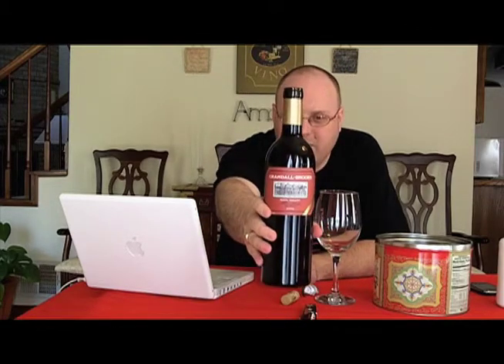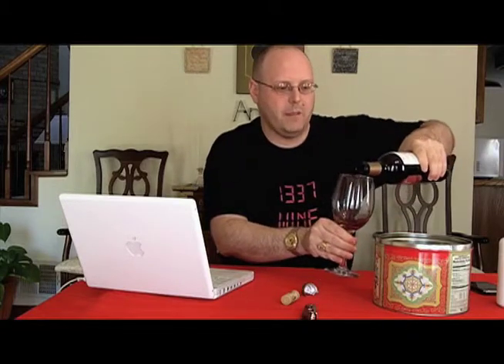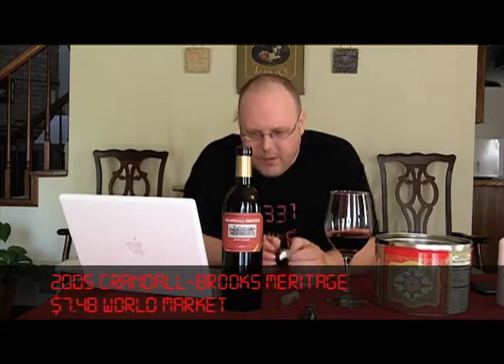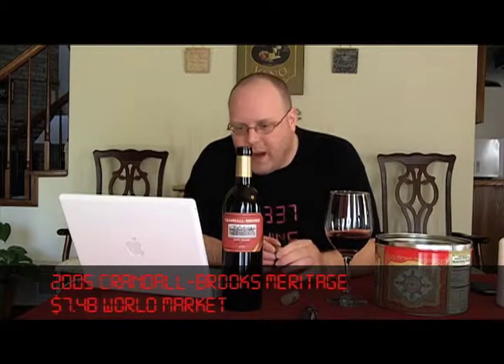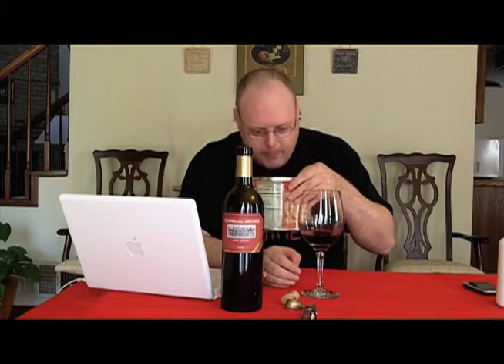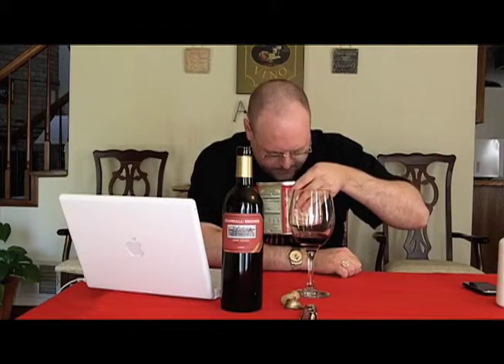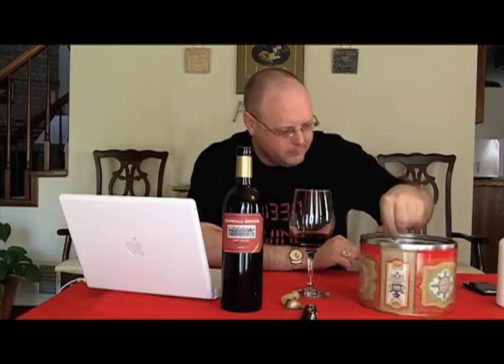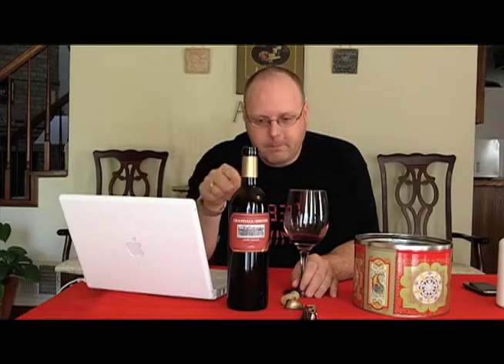Meritage (Like Heritage)- Episode #132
Author: Mark V. Fusco San Antonio, TX In this video wine review, Mark reviews the World Market House Brand 2005 Crandall-Brooks Meritage.